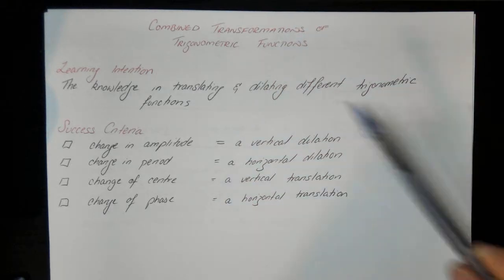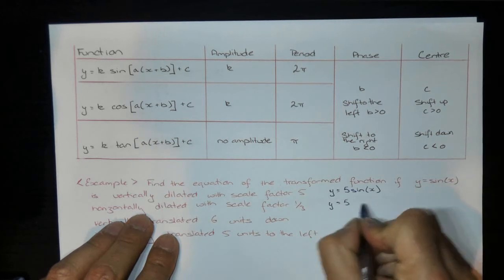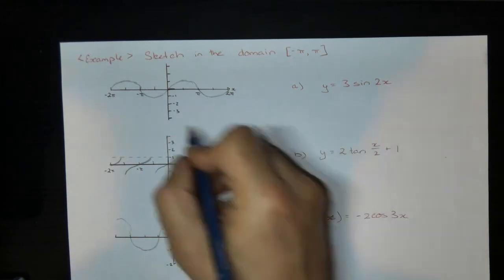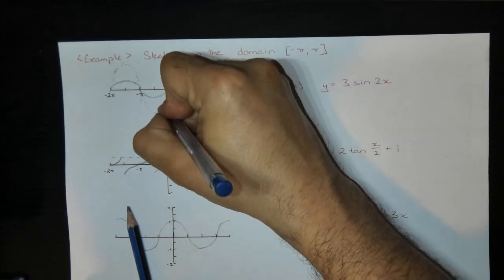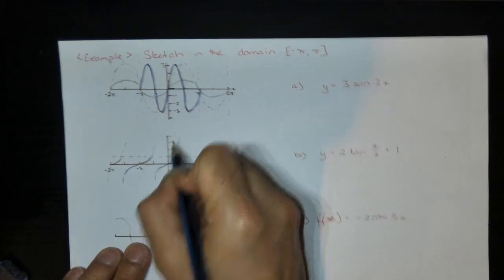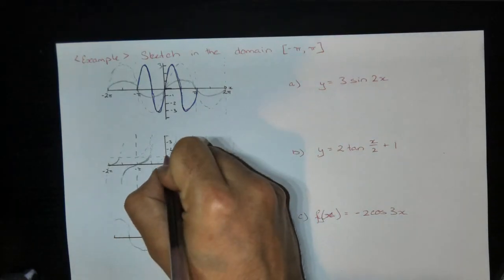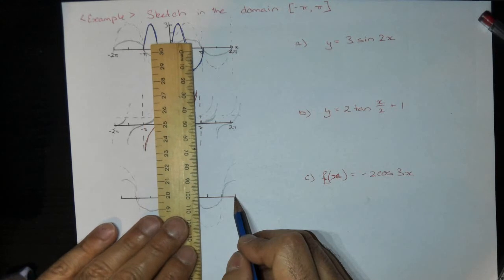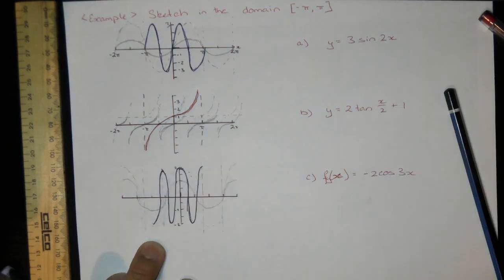Combine Transformation of Trigonometric Functions